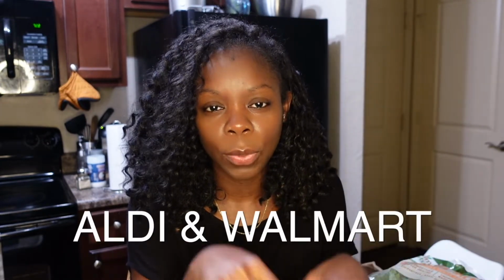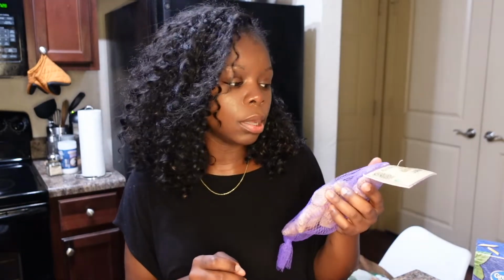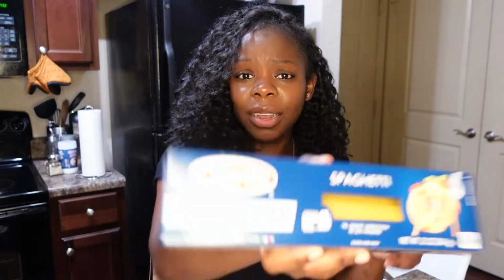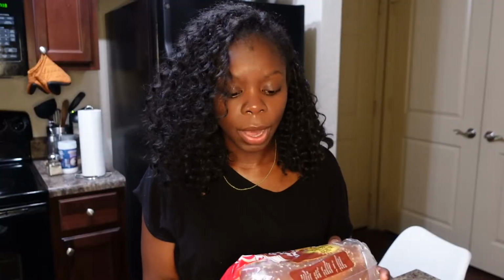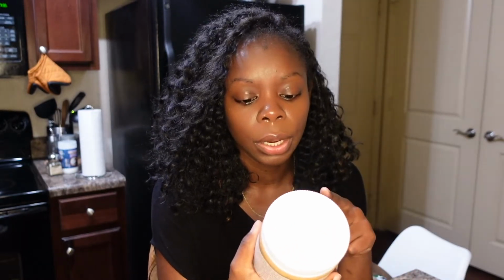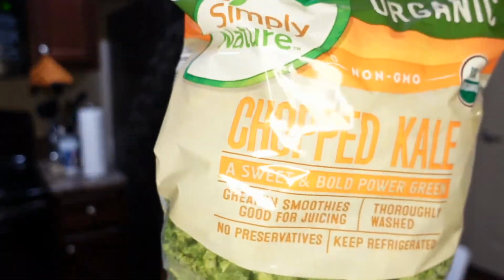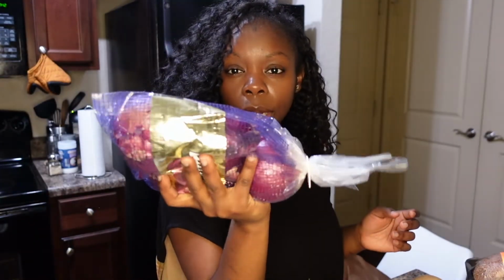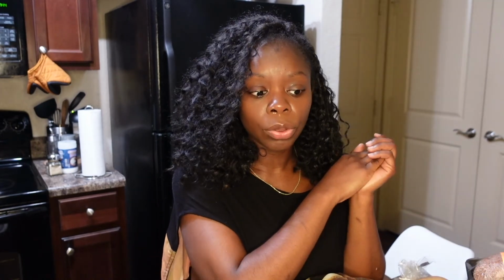Plant- Based Healthy Eating Grocery Haul| Walmart & Aldi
In this video I share my mid week grocery haul- mainly focusing on the produce I usually purchase & from where.